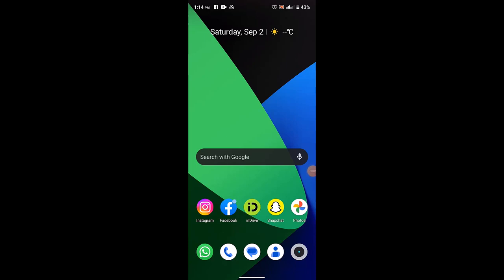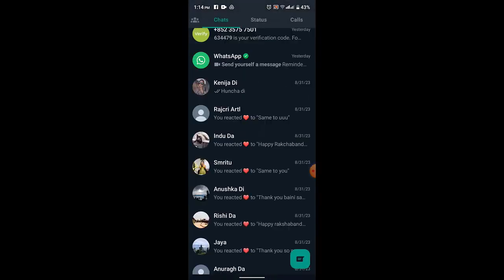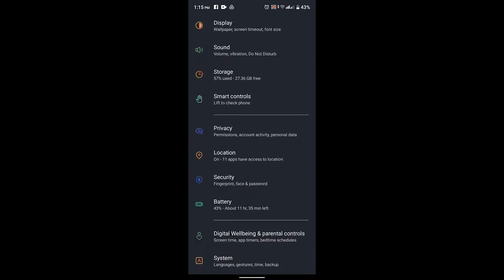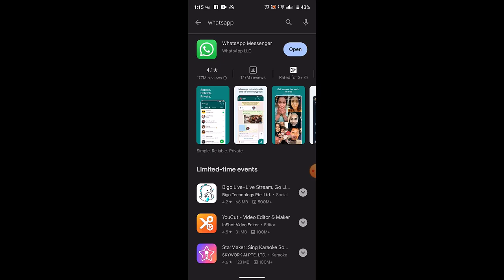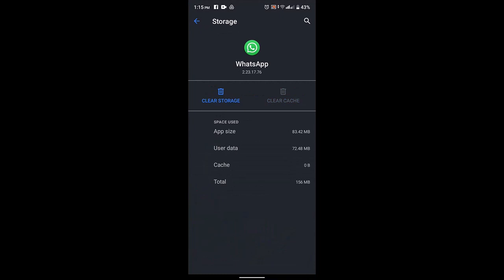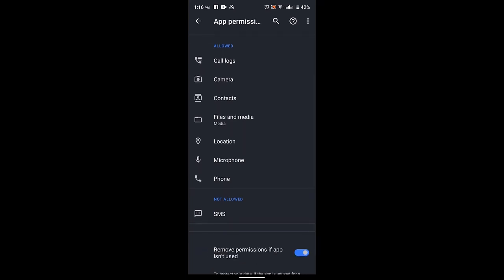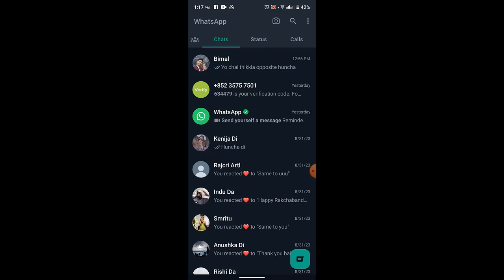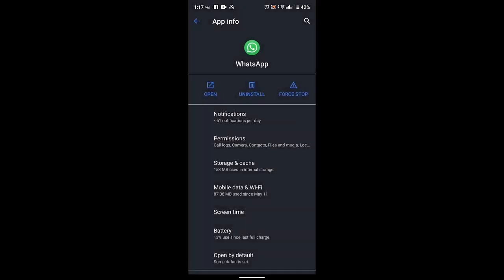Fix WhatsApp Can't Send This Media, Choose a Different Media and Try Again - Easy Solution 2024!!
Want to know How To Fix WhatsApp Can't Send This Media but don't know how?
This quick video will guide you to Fix WhatsApp Can't Send This Media

So, in this few simple steps you can successfully Fix WhatsApp Can't Send This Media

Timestamps :
00:
00:
00:
00: